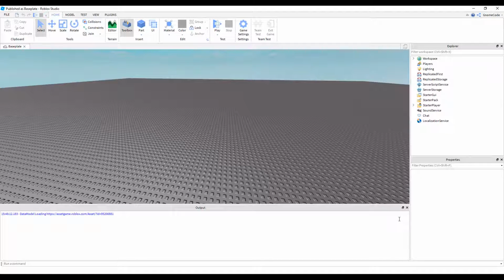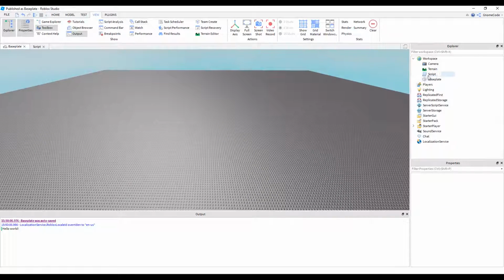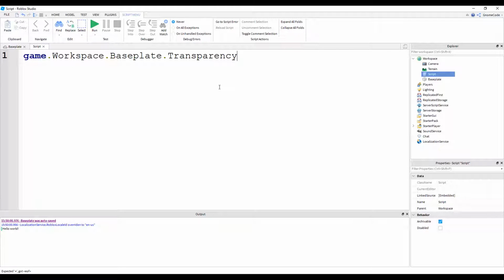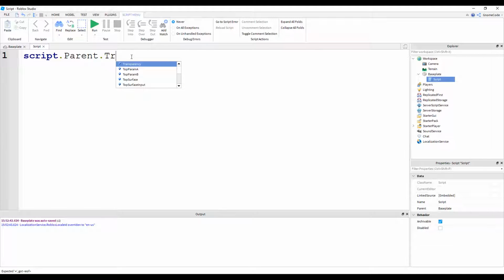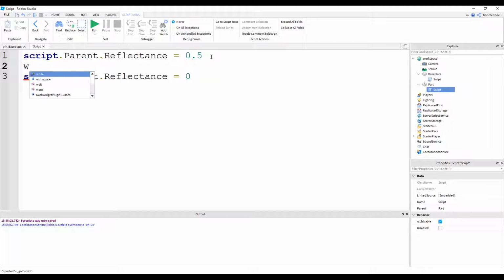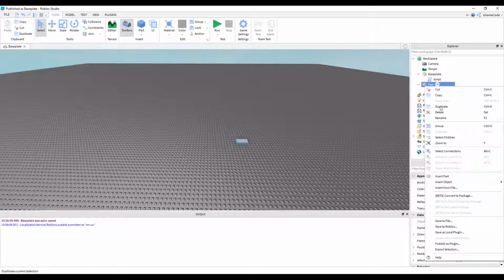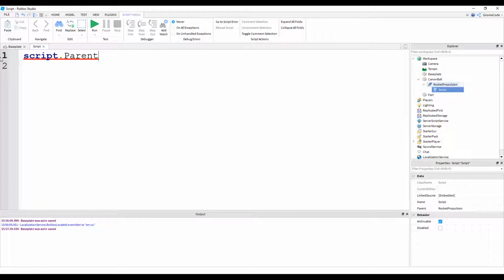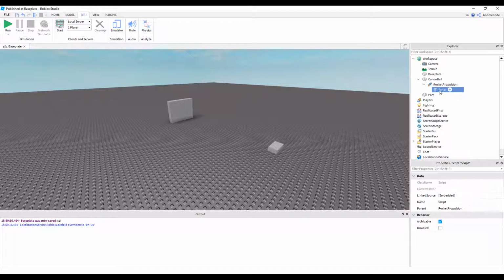Properties - (Ep 1) Lua Scripting Tutorial for Roblox Game Dev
My first foray into tutorials for Roblox scripting which aims to teach you how to script!

If you need more help/suggestions, give me a shout in the comments. Also, if you appreciated my attempts drop a cheeky subscription for you to check out my next ones.